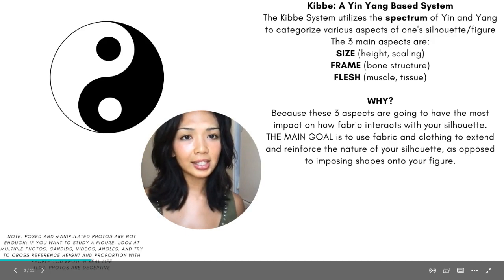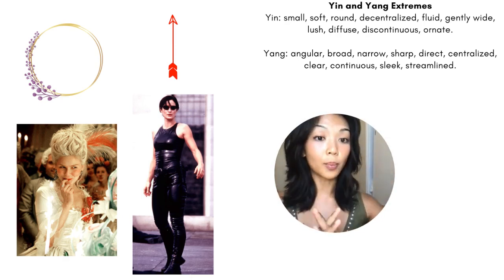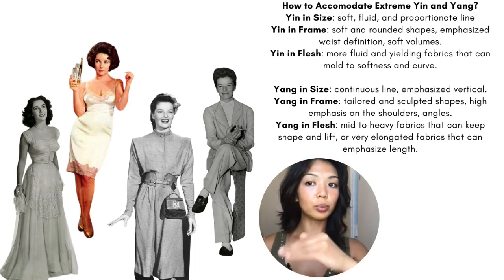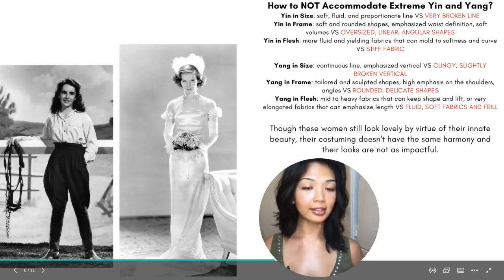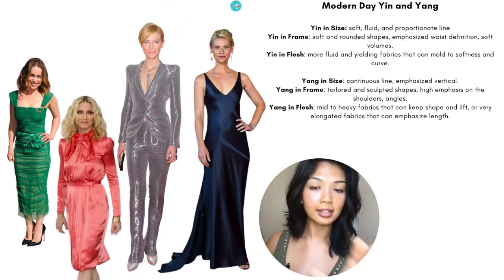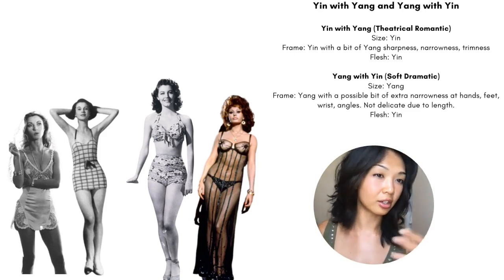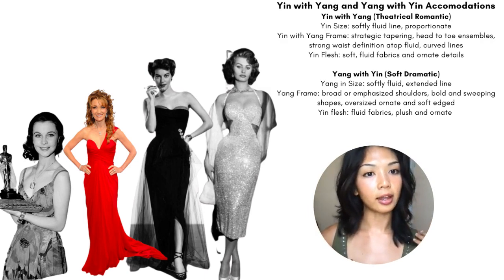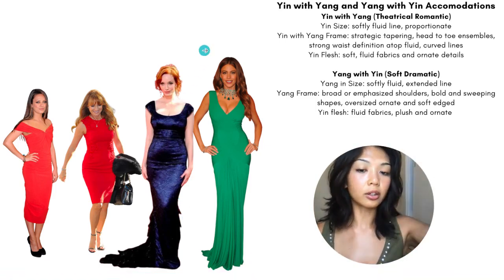Intro to the The Kibbe System: DRAMATIC, AND ROMANTIC FAMILIES Theatrical Romantic & Soft Dramatics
thealignedlover.com If this video sparked your curiosity, consider exploring my FREE 'Kibbe & Essences Guide' for a deeper understanding of your unique lines